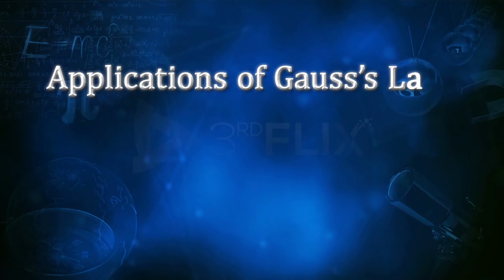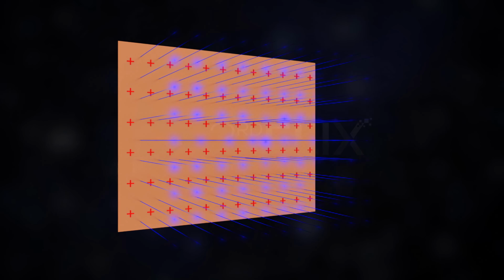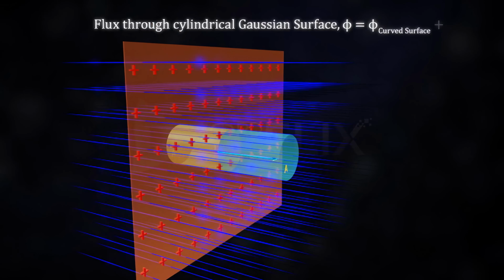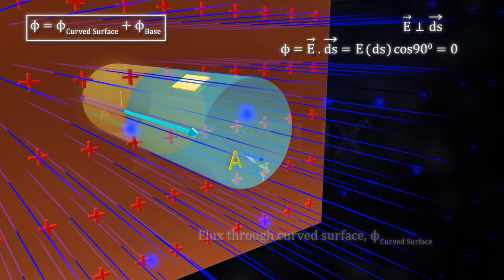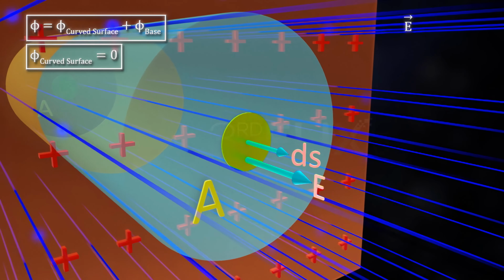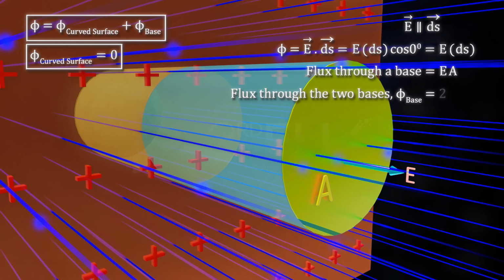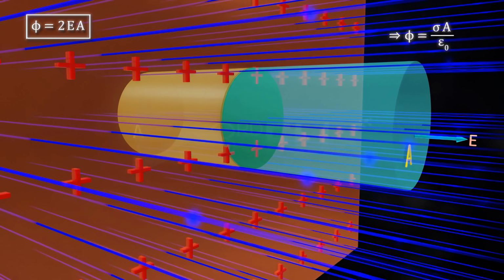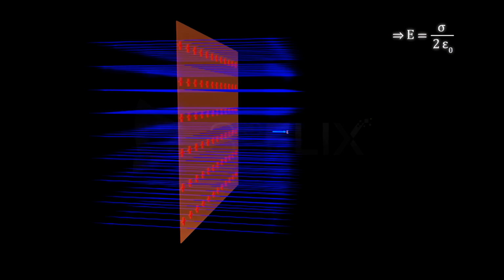Electric Field Due to Infinite Sheet | Gauss’s Law Derivation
How does an infinite sheet of charge create an electric field? Let’s find out! 📄⚡

In this Power Learn College video for Class 12 Physics, you’ll learn:
✅ How to derive the electric field due to a uniformly charged infinite plane sheet
✅ Application of Gauss’s Law to planar charge distributions
✅ Step-by-step derivation with diagrams and explanation
✅ Key formulas and assumptions used in solving problems

Perfect for CBSE board preparation and NEET/JEE aspirants looking to master electrostatics.